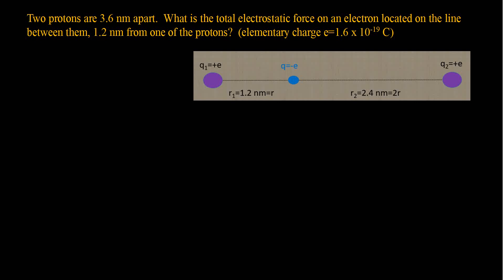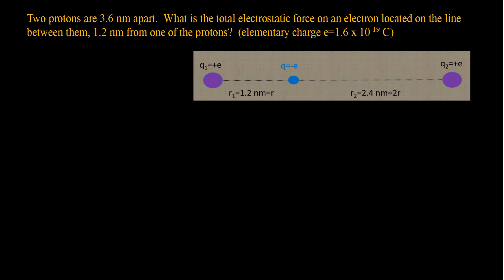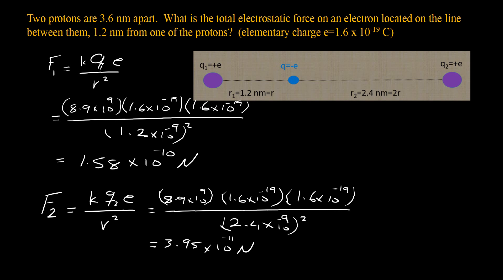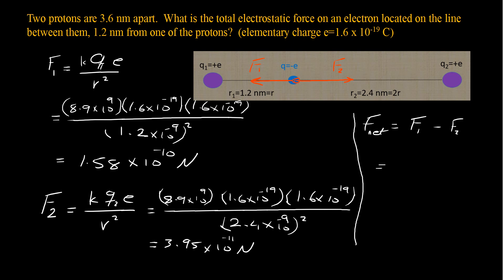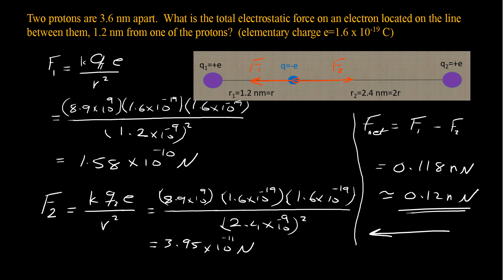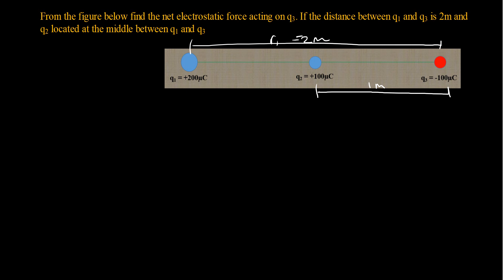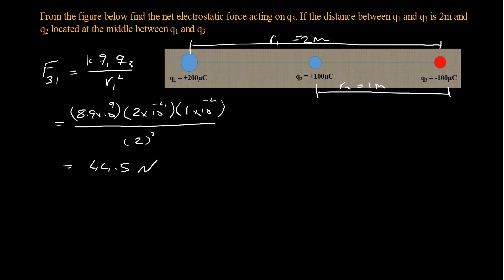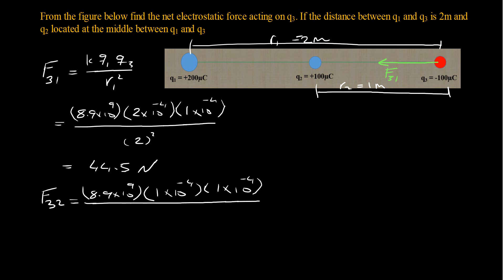Coulomb's Law 2: 2 Examples (Straight line)